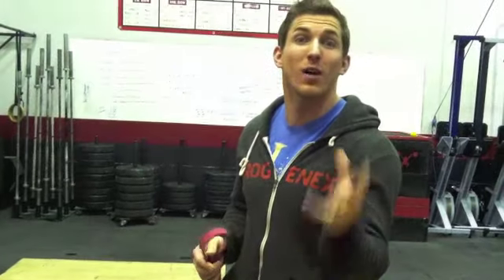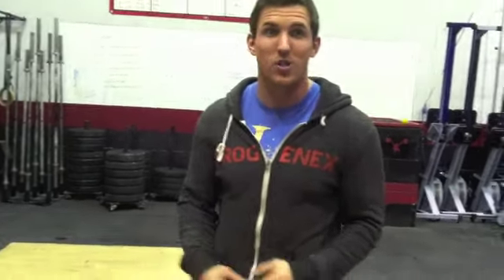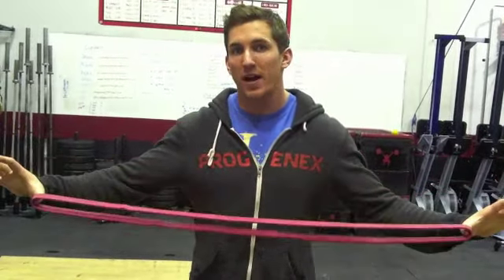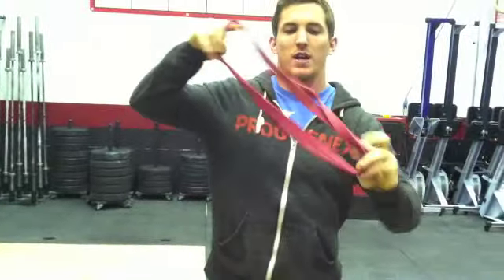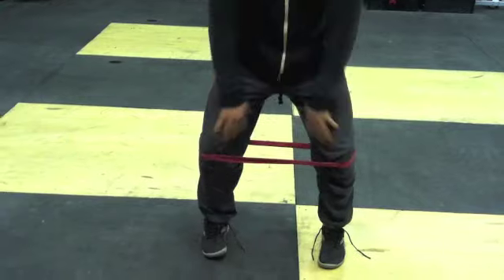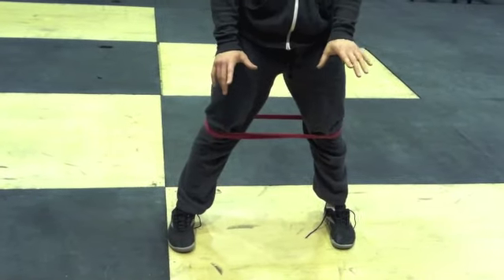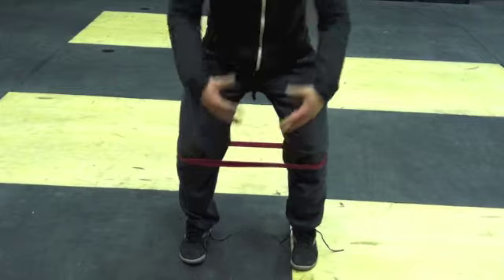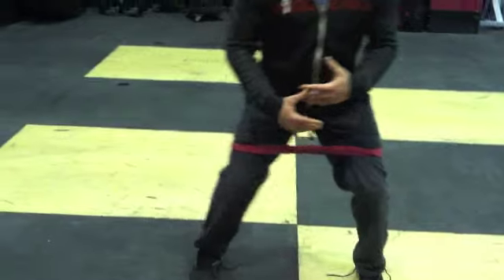Albany, NY CrossFit Mobility Week of 041513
Strengthening the lateral portion of the hips